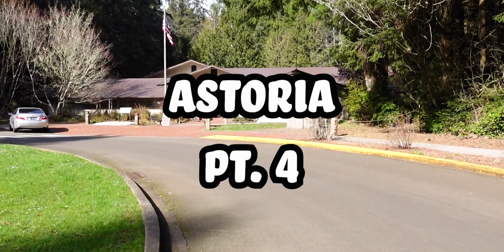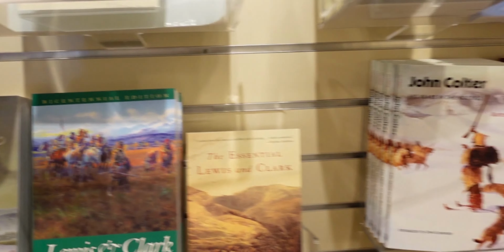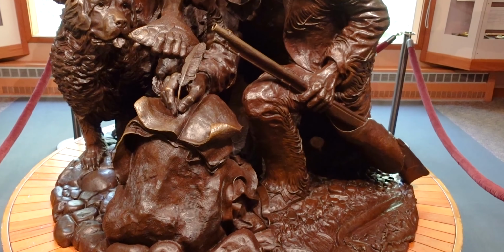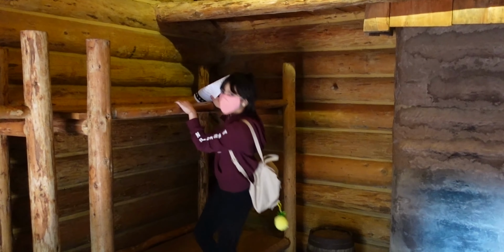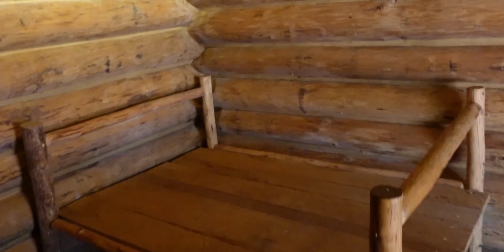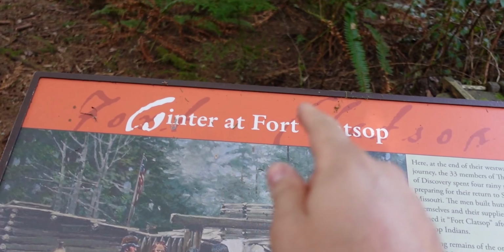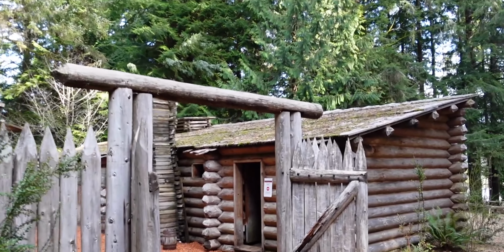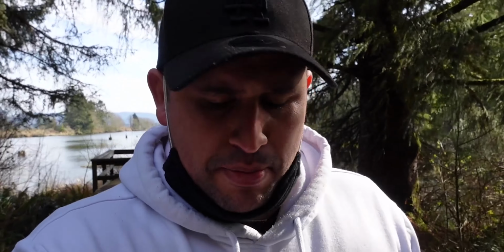Fort Clatsop At Lewis And Clark National Historical Park | Astoria, Oregon 2021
Visiting Fort Clatsop at Lewis and Clark National Historical Vlog

Hey guys, in this vlog, we continue our adventure here in Astoria, Oregon. We head to the Lewis and Clark National Historical Park to visit and tour Fort Clatsop. It was such an interresting place where you get to learn more about the Lewis and Clark Expedition. There was a museum and in the outdoors, there was a fort replica of where the travelers of The Lewis and Clark Expedition would have stayed. It was very nice and unique. I hope you guys enjoyed the video. Thank you guys so much for watching!